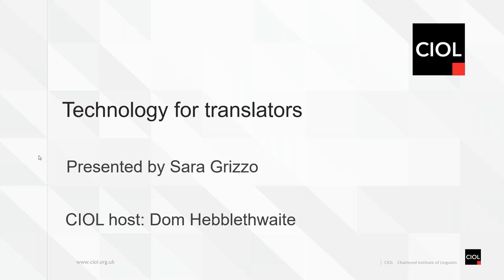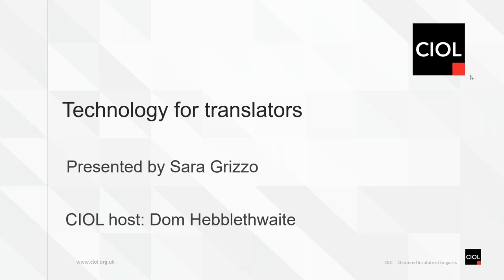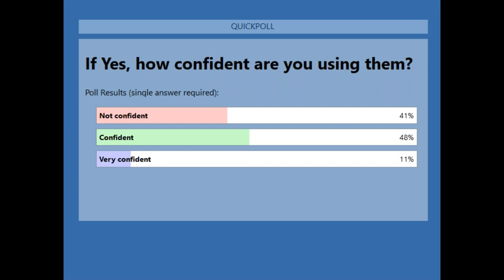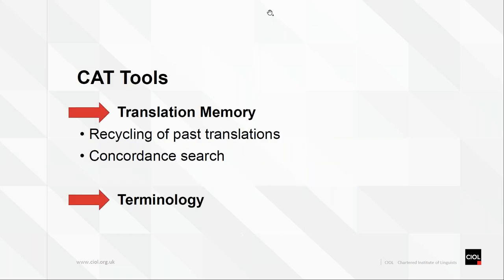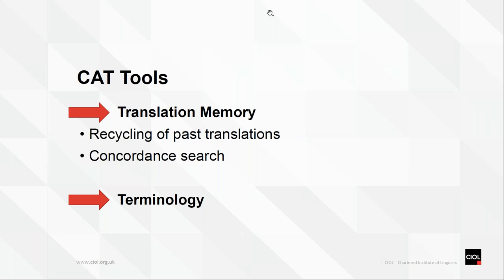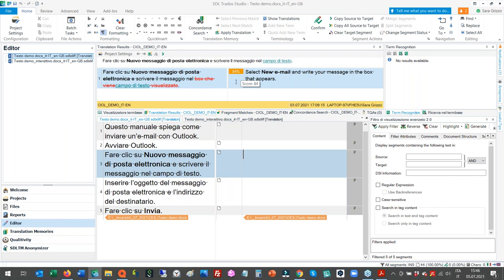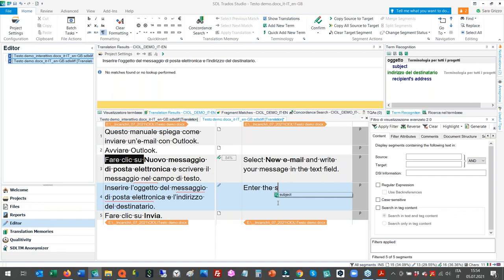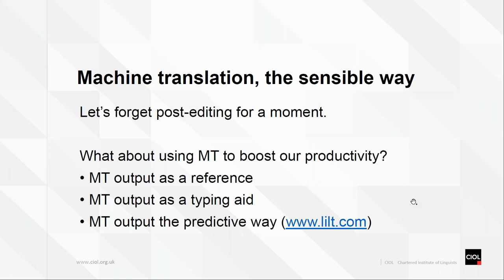Technology for translators